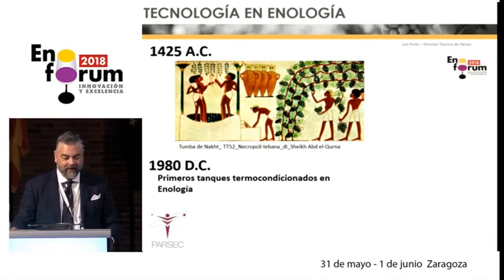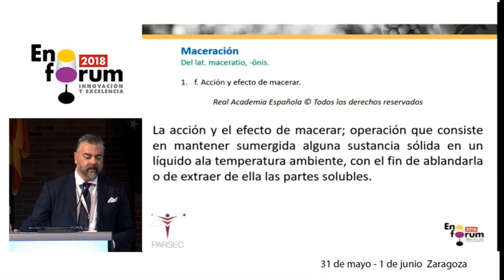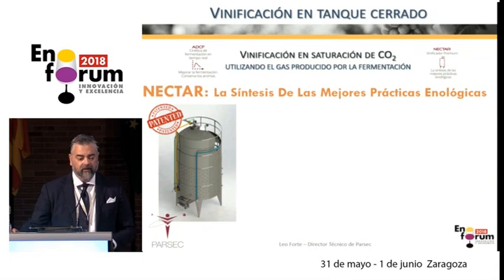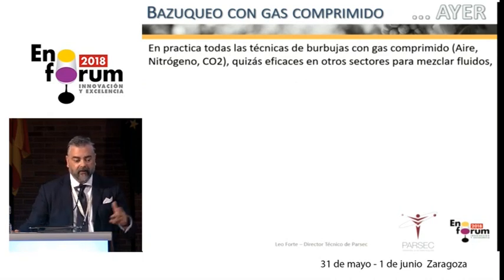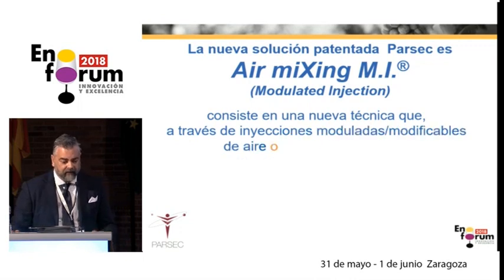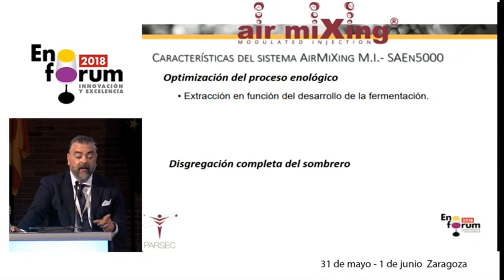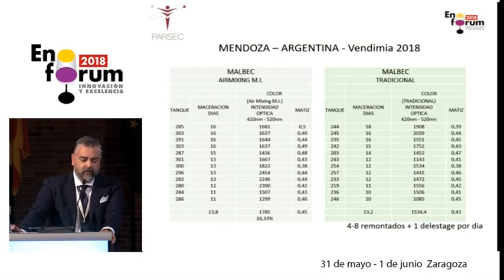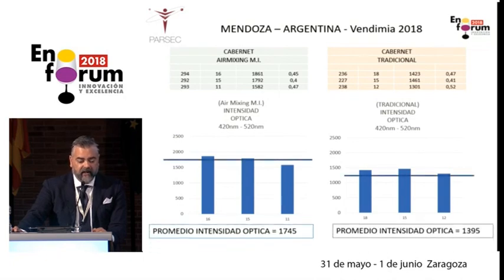How the technique of red vinification in the world has been changed with air mixing M.I. Parsec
Giuseppe Floridia, Parsec (ITA)
The reports reproduced in these films were presented at the 11th edition of Enoforum (Zaragoza, 31 May-1 June 2018) within the module organized in cooperation with Parsec: